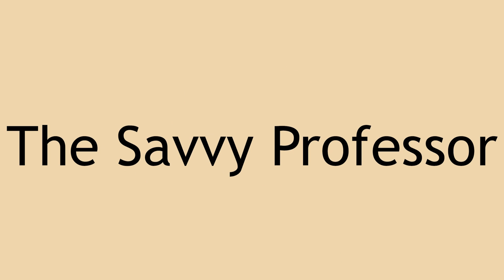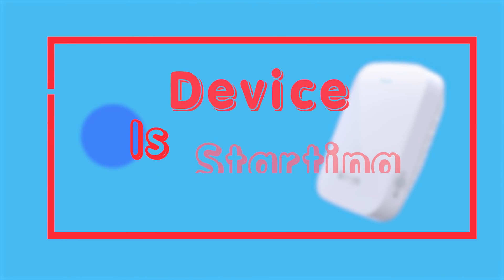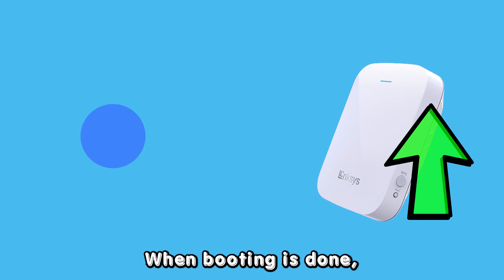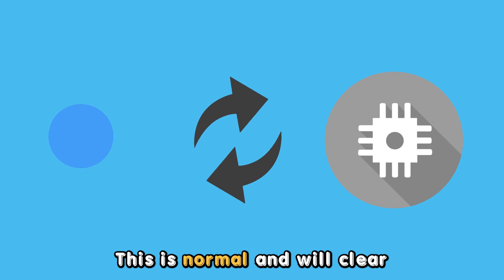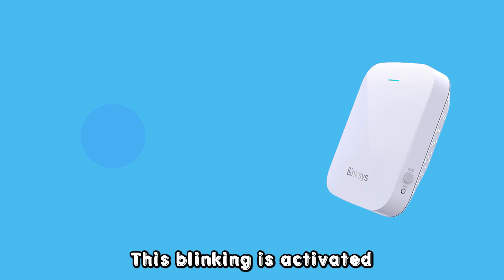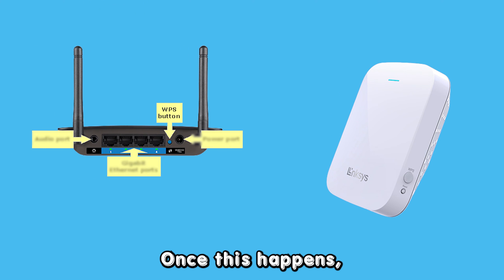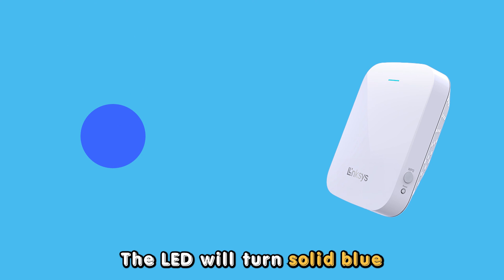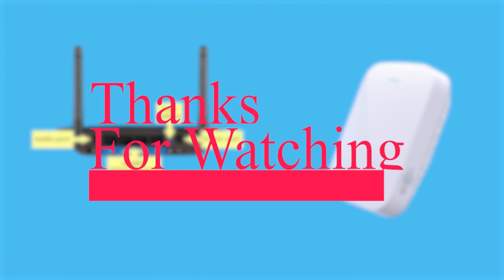Linksys Wi-Fi Extender Blinking Blue (What The Blue Light Means? - What Should You Do About It?)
Linksys Wi-Fi Extender Blinking Blue (What The Blue Light Means? - What Should You Do About It?). In this video tutorial I will explain why Linksys Wi-Fi extender blinking blue.

The blue blinking of a Linksys Wi-Fi extender suggests that your device is starting.
This blinking occurs automatically when the device is powering up and may last up to a minute. When booting is done, the blinking stops and becomes a solid blue light.

Alternatively, the blinking may indicate that the device is upgrading its firmware.
This is normal and will clear automatically once the upgrade is complete.
Lastly, the blinking may be indicating that WPS pairing is in progress.
This blinking is activated by pressing the WPS button once. This can also extend for up to a minute, after which the LED blinks orange. Once this happens:
• Press the WPS button on your router once, followed by pressing the WPS button on the range extender. You should do this within two minutes.
• The LED will turn solid blue if the WPS connection is successful or blink orange if unsuccessful. Repeat the pairing procedure if unsuccessful.